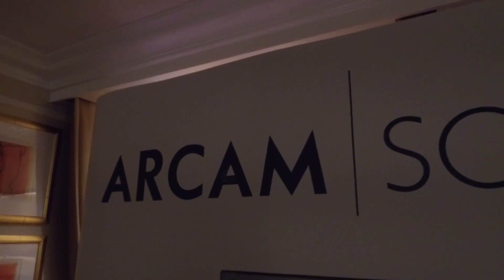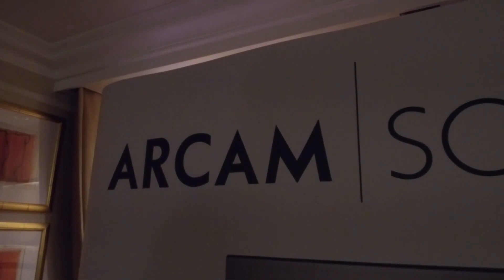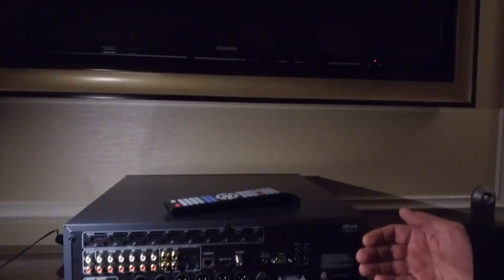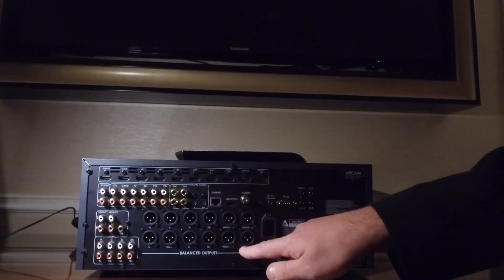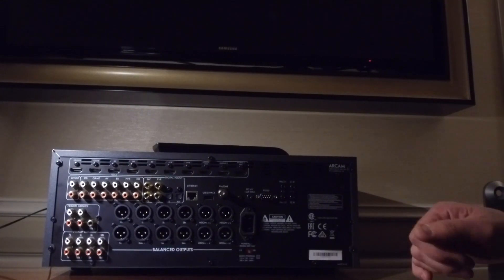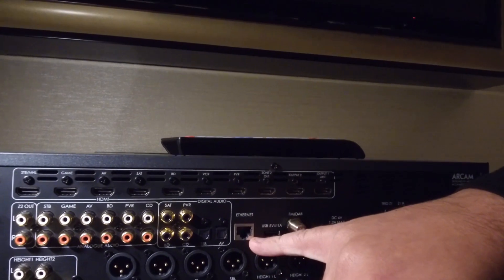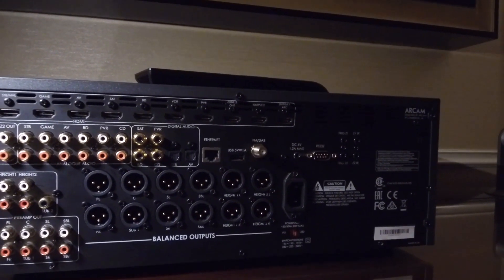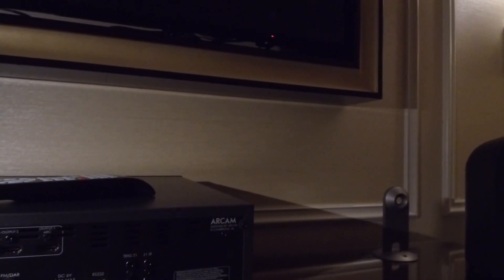Arcam AV860 Processor on Ed's VLOG from CES 2017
Nick Clarke from Arcam tells Ed about the new AV860 Receiver